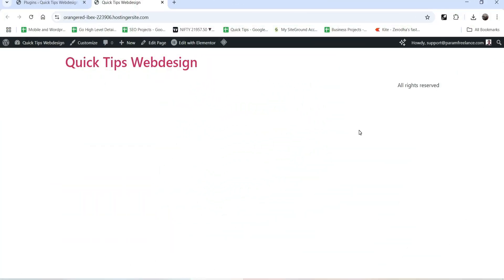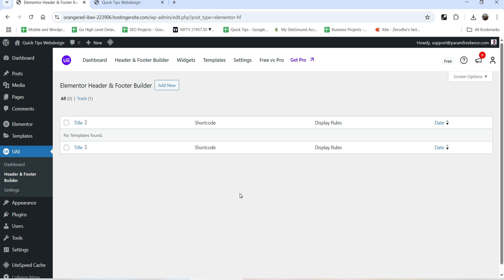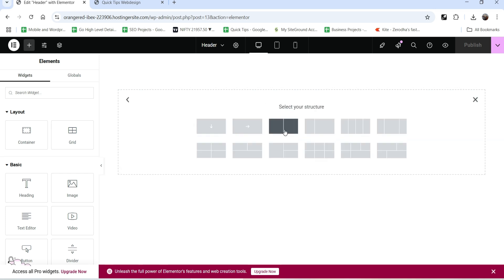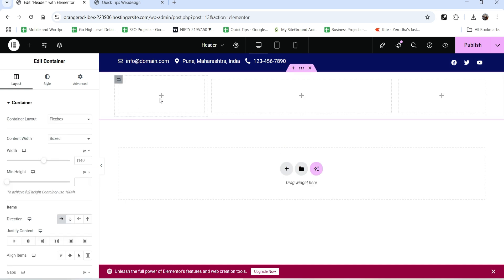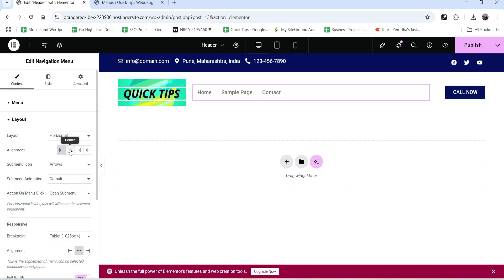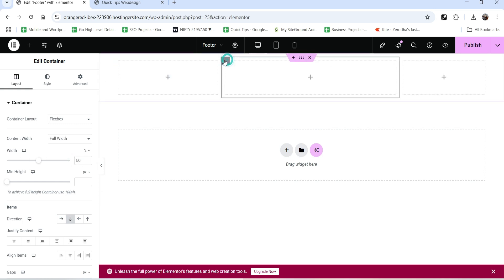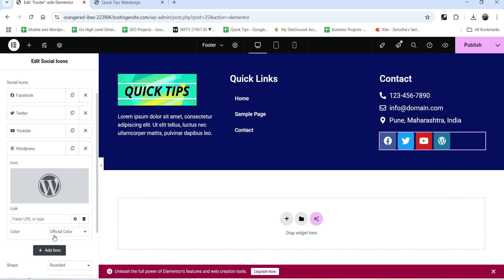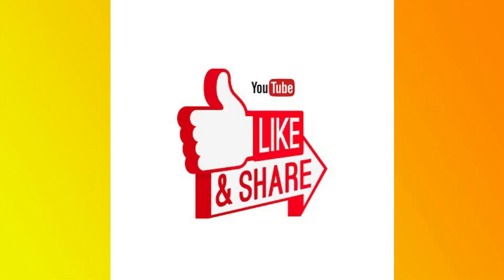Free Elementor Header & Footer Builder Plugin | Ultimate Addons For Elementor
In this video, we will install free elementor header & footer builder plugin to create custom header and footer in elementor Wordpress website. You do not need Elementor pro plugin to create header and footer in Wordpress website. The name of the plugin is Ultimate Addons For Elementor. This plugin has free as well as Pro version. You can create header and footer in elementor using free plugin.

In one of the previous videos, I have shown you how to install and use Ultimate Addons For Elementor plugin.

👉 Features Of Ultimate Addons for Elementor plugin:
✅ 50+ Widgets & Extensions
✅ 100+ Website Templates
✅ 200+ Section Blocks
✅ Free header and footer builder
✅ WooCommerce Widgets
✅ Pre-built Websites to Save Your Time
✅ Copy Elementor Designs From One Domain to Another
✅ Mega Menu Widget
✅ Login Form Widget
✅ Marketing Button Widget
✅ Fast Video and Video Gallery Widget
✅ Business Reviews Widget
✅ How-to Schema Widget
✅ Hotspot Tour Widget
✅ Super Easy Sortable Table Widget

👉 Topics covered in this video:
➤ how to use free Header and footer builder plugin
➤ Create custom header and footer in elementor
➤ customize elementor footer
➤ how to create header and footer in elementor
➤ header footer elementor
➤ free elementor footers
➤ elementor footer tutorial
➤ elementor header
➤ elementor header footer tutorial
➤ Ultimate Addons For Elementor
➤ How to create header using Ultimate Addons For Elementor
➤ How to create footer using Ultimate Addons For Elementor

I hope that you will like this video on Free Elementor Header & Footer Builder Plugin | Ultimate Addons For Elementor.